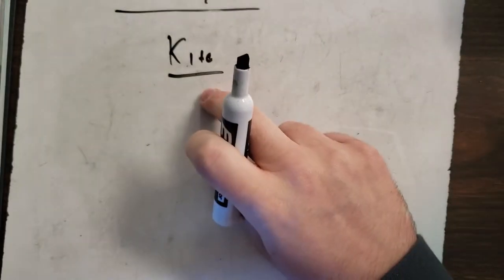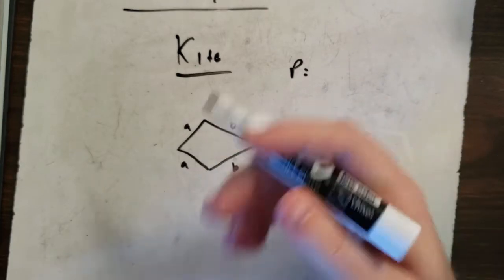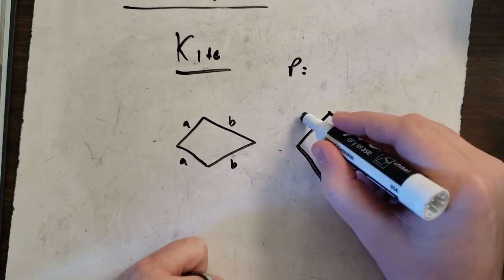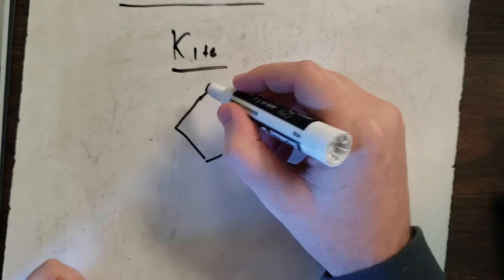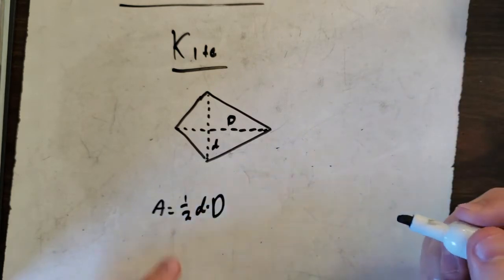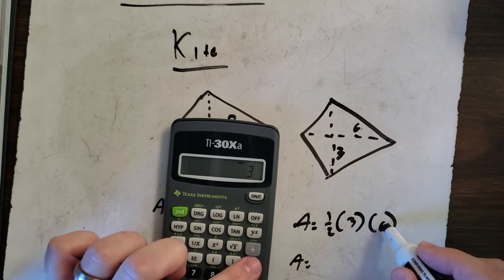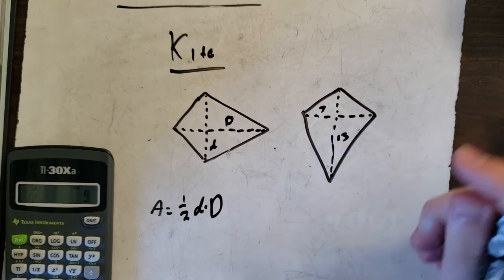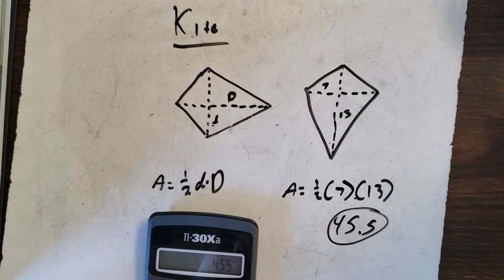Area and Perimeter of a Kite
How to find the area and perimeter of a kite.